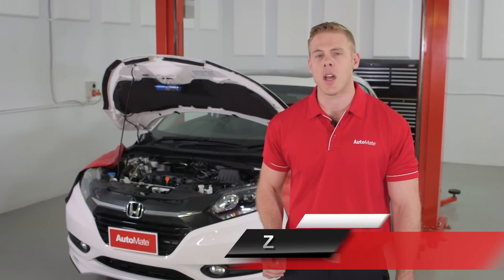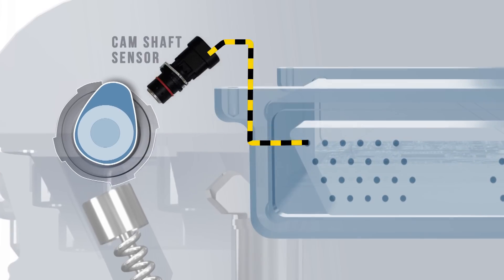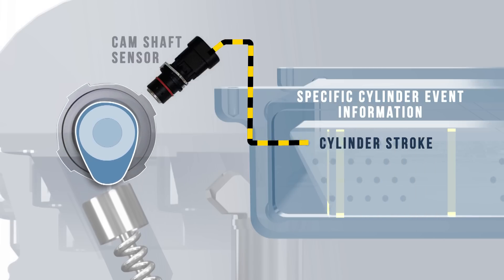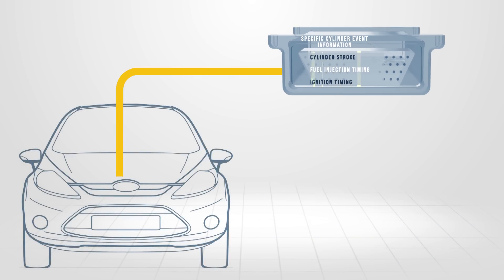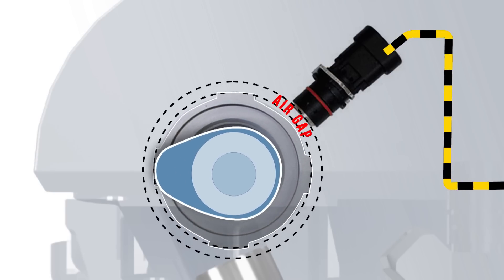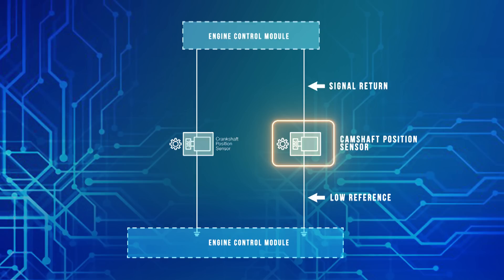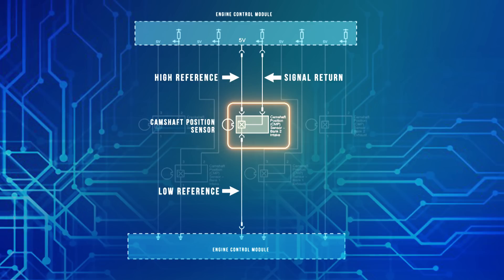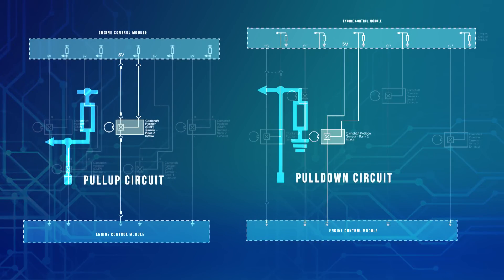Camshaft Position Sensor - Voltage High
Position yourself well when dealing with P0343 faults.

and find out more.